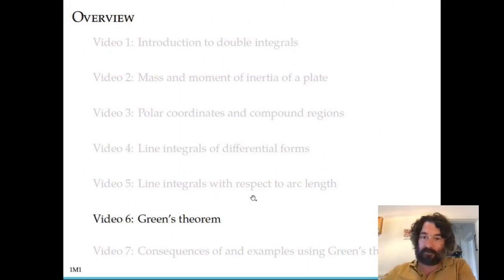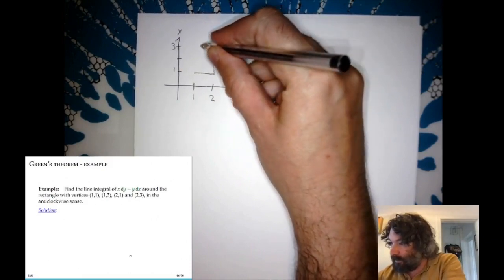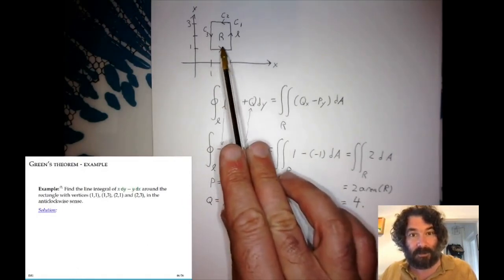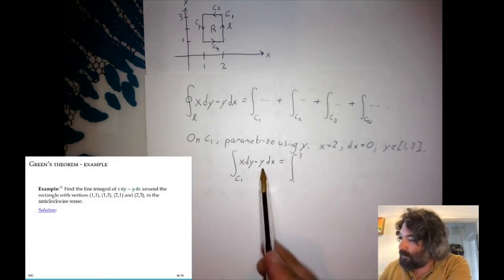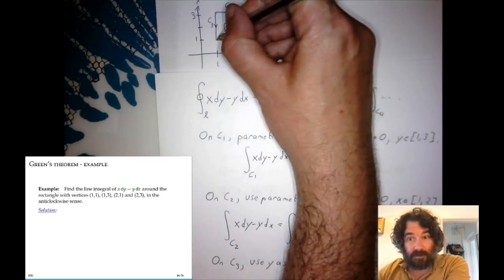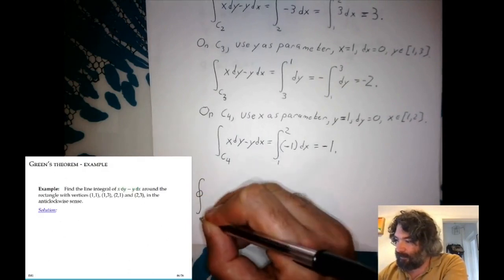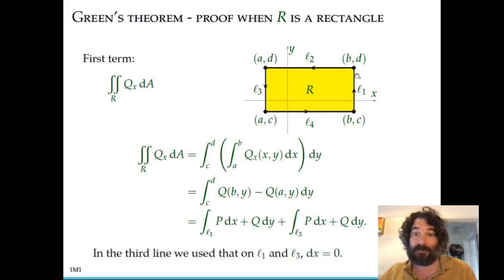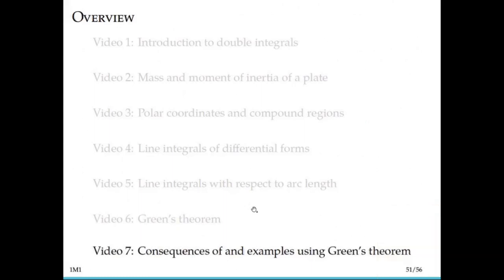H19 Math week4 Section 2 video 6 Green's theorem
H19 Math week4 Section 2 video 6  Green's theorem (由原H24改编号）